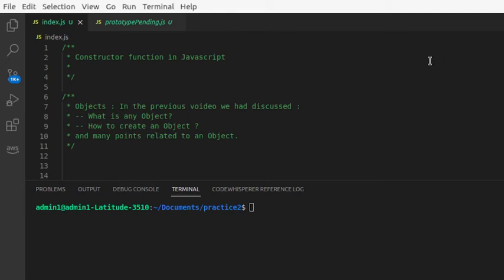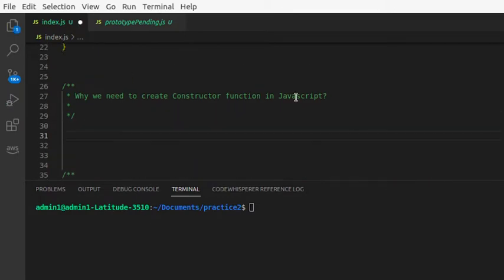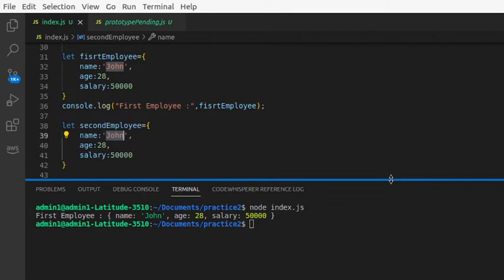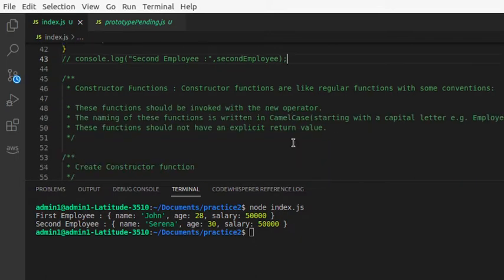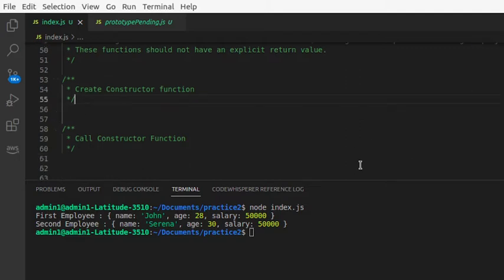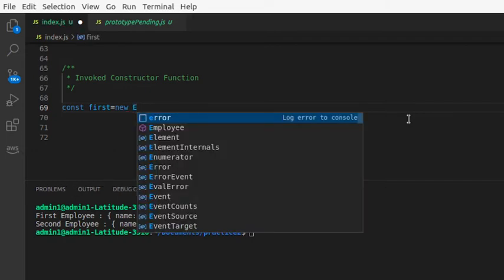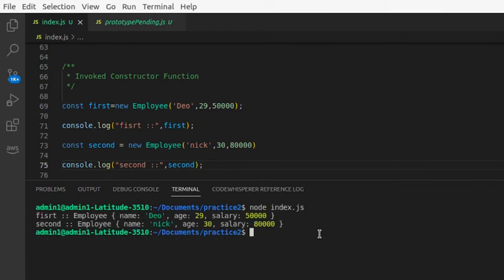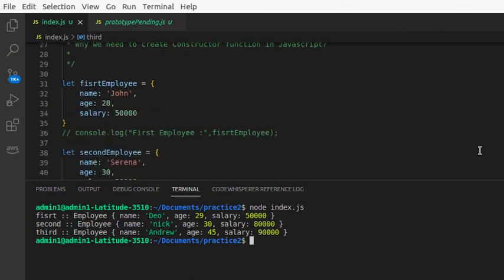Constructor function in Javascript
Objects : In the previous video we had discussed :
 -- What is any Object?
 -- How to create an Object ?
and many points related to an Object.
create an objects using literal notation
Why we need to create Constructor function in Javascript?
Constructor Functions : Constructor functions are like regular functions with some conventions:
 -- These functions should be invoked with the new operator.
 -- The naming of these functions is written in CamelCase(starting with a capital letter e.g. Employee) by convention.
 -- These functions should not have an explicit return value.
** Create Constructor function
 ** Invoked Constructor Function